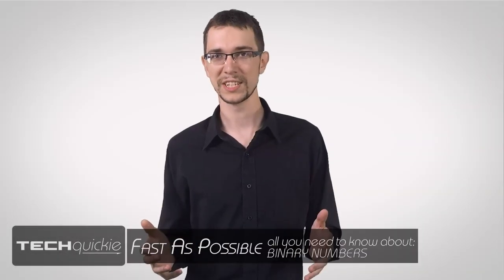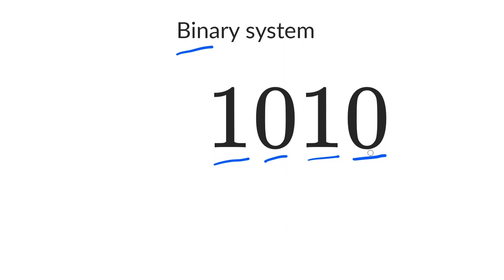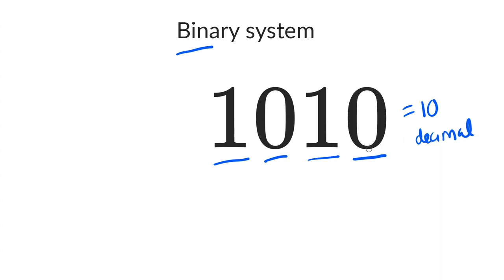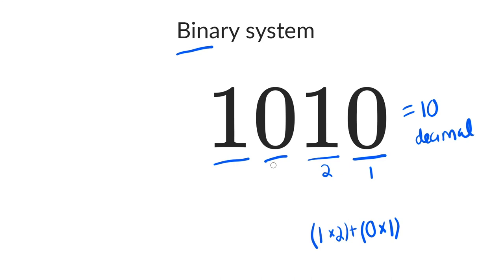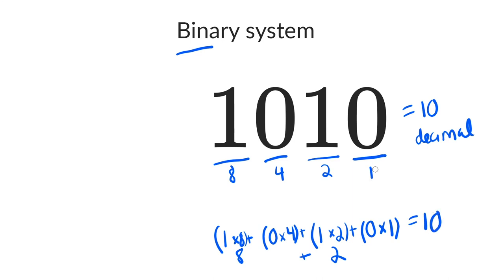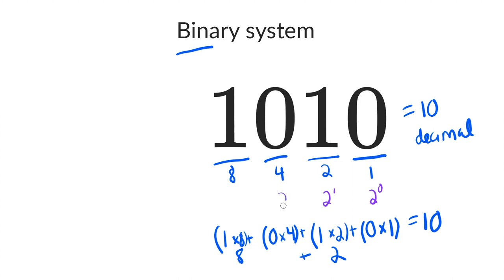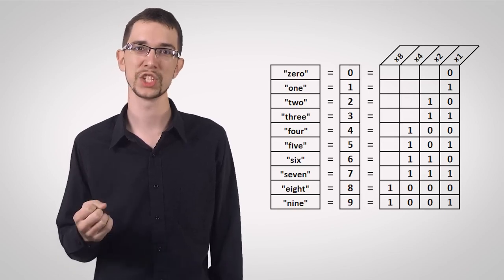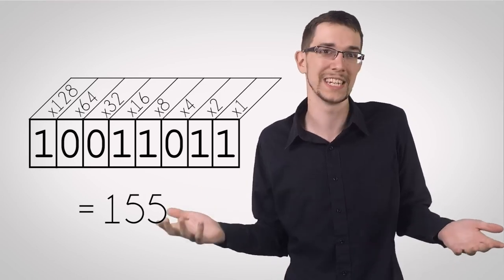Explanation of the Binary number system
After a short introduction on the smartboard, where I let students see the pattern for themselves : 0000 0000 = 0 , 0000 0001 = 1,  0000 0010 = 2, etc., I show them this video that explains things a bit more theoretically.